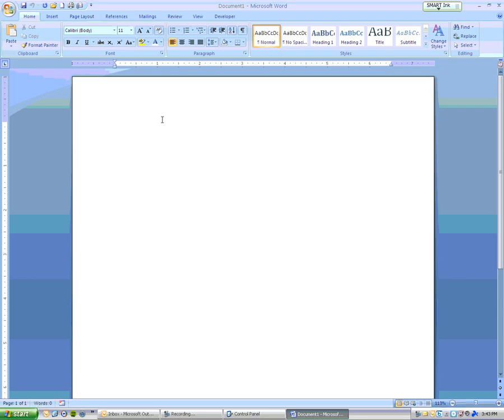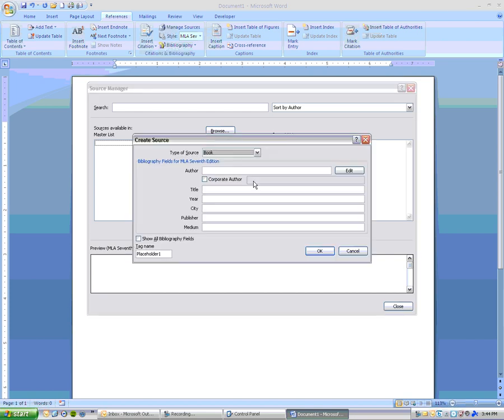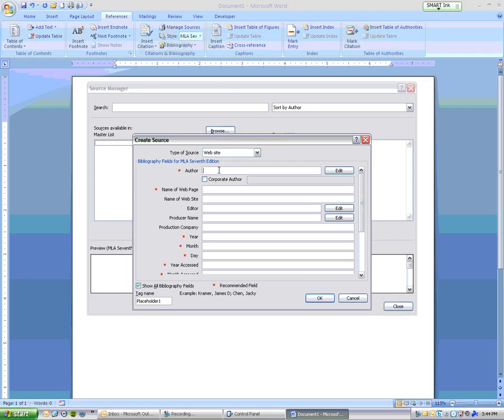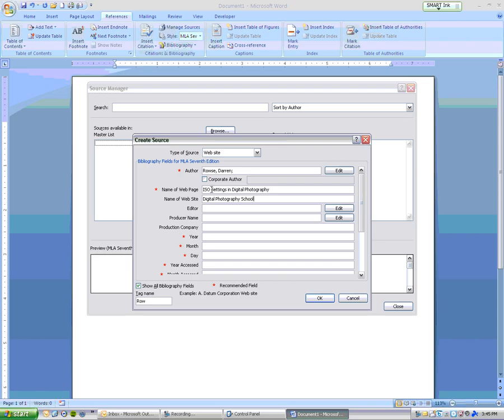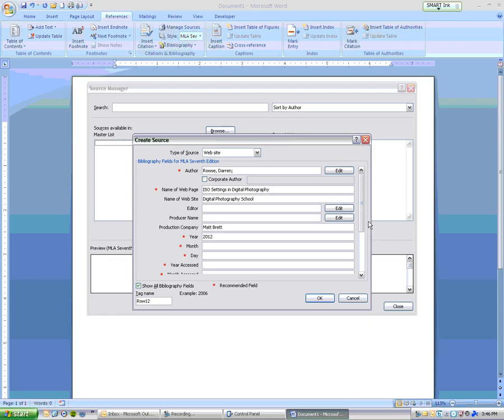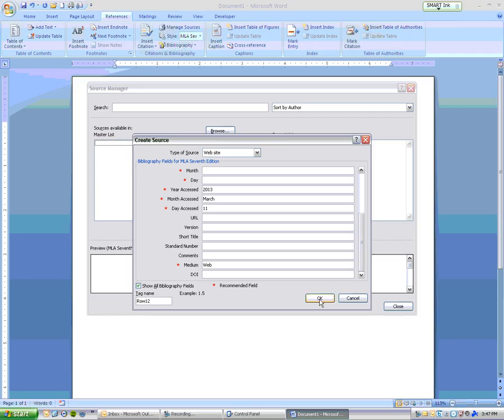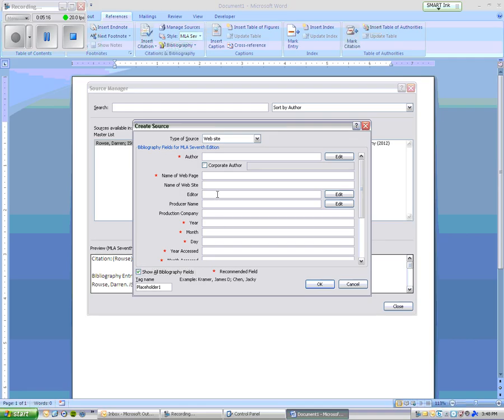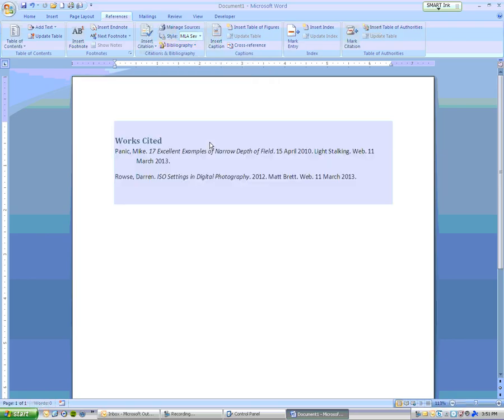How to Create an MLA Works Cited Page in Word (includes in-text citation help)